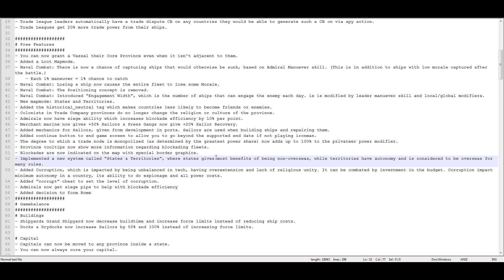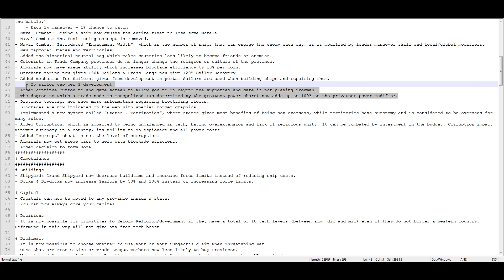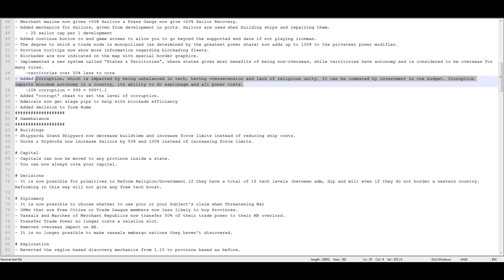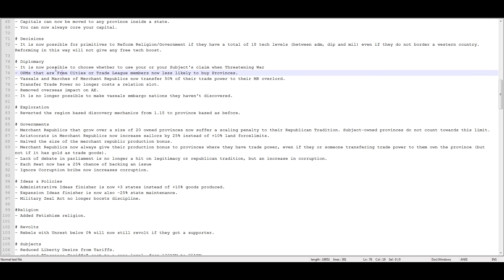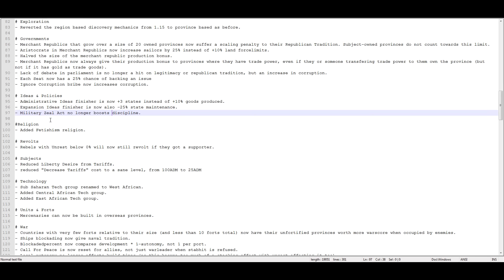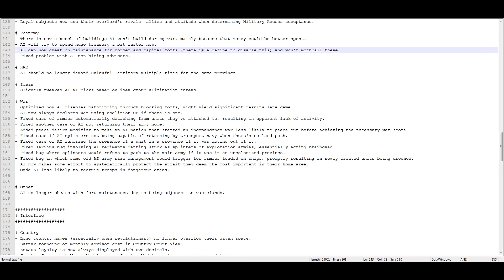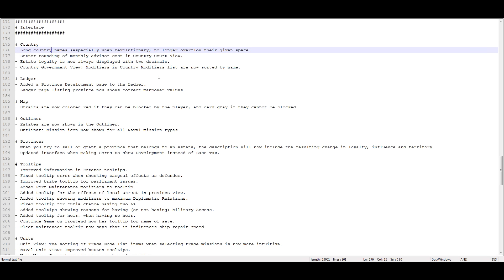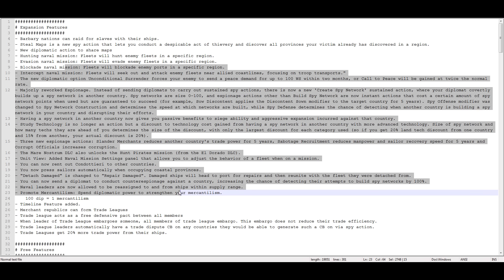Europa Universalis IV Mare Nostrum Patch 1.16 Thoughts and Summary (Part 2 of 2)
Europa Universalis IV Mare Nostrum Patch 1.16.  In this video I review the changes and go over my thoughts and reactions, and how it may affect gameplay.

Enjoy the new patch!